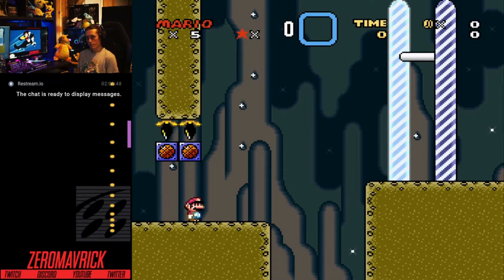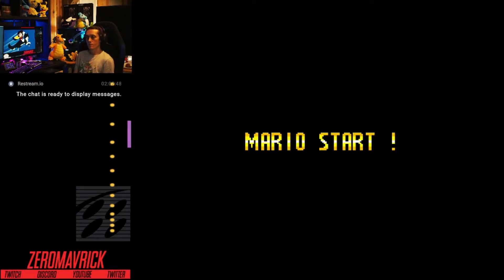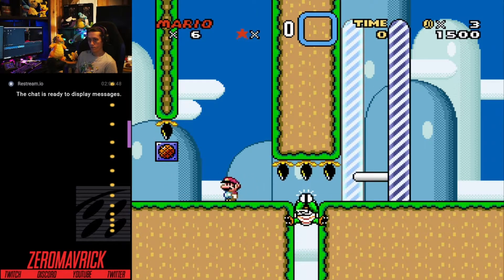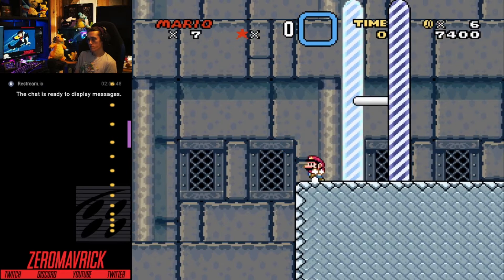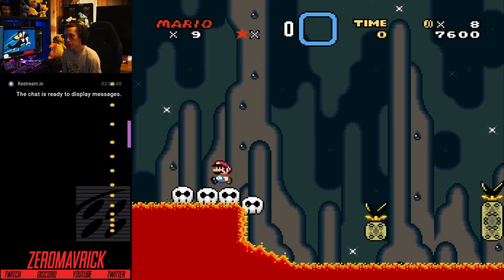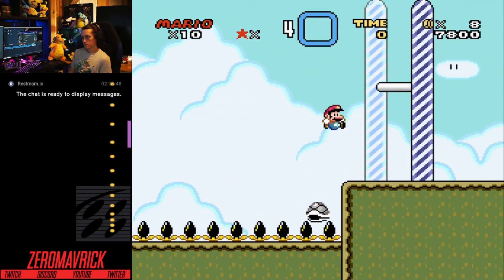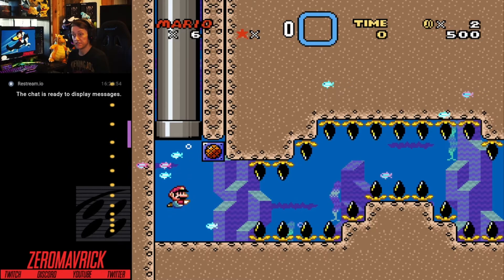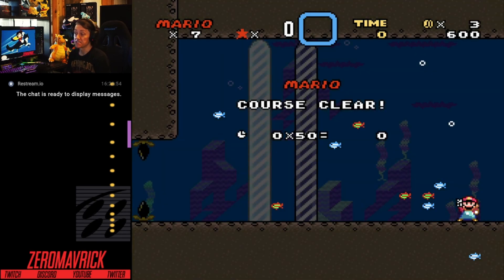Learn 2 Kaizo Tutorial Part 1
In this video Zer0 goes over the first section of Learn 2 Kaizo. This ROM Hack was created by Nexus.